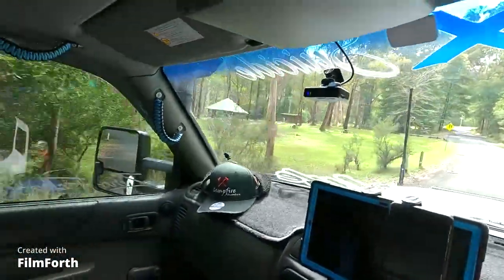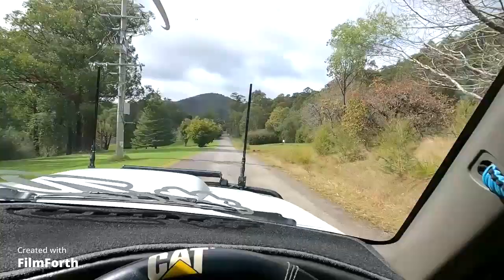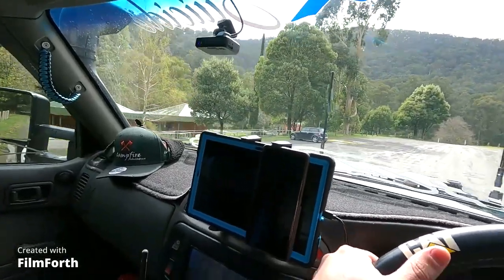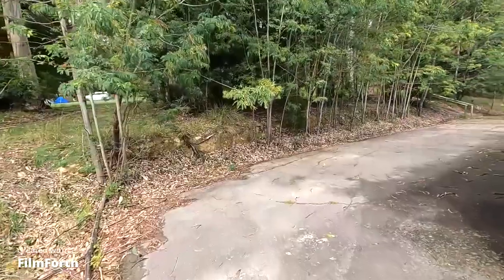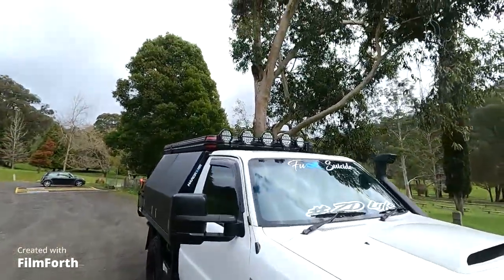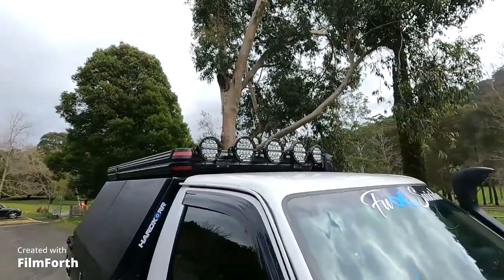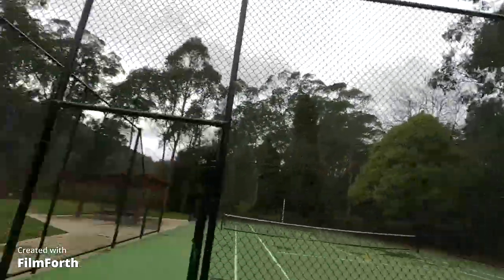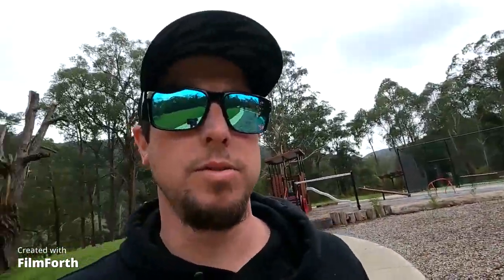Upper Yarra Dam - A quick peek at upper yarra dam, VIC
I take a quick cruise through upper yarra dam.